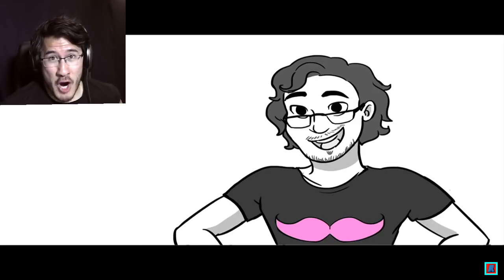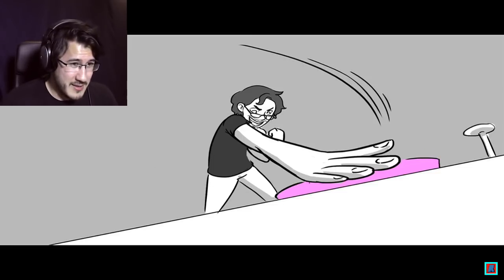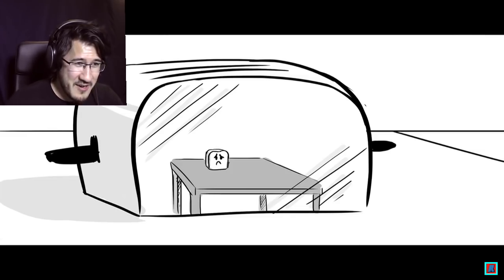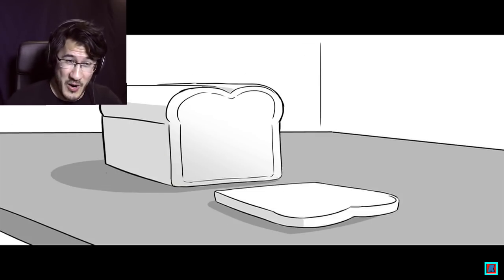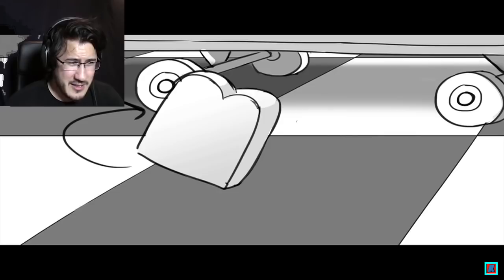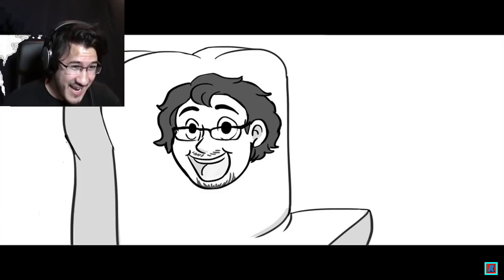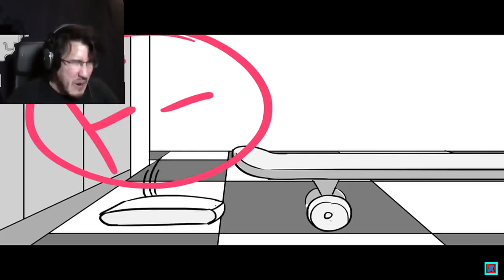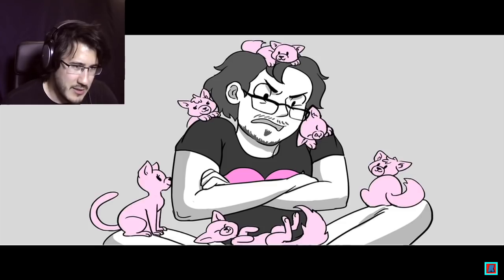Markiplier | I AM BREAD | Cartoon And Reality At Once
Hope you enjoy the video! Here we have the cartoon version of Markiplier when he is playing I am Bread and we have the reality version of Markiplier when he is playing the game.

Here is the link to Markiplier channel who has a extremely energetic voice in his videos.

Here is the link to the animation channel who has created this brilliant the I am Bread animation.